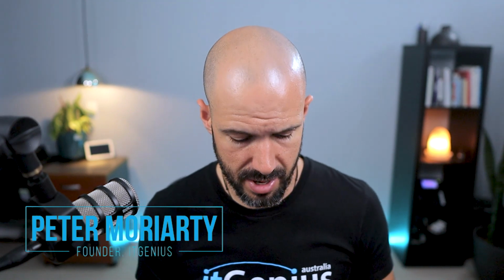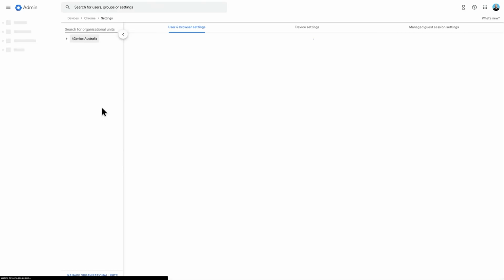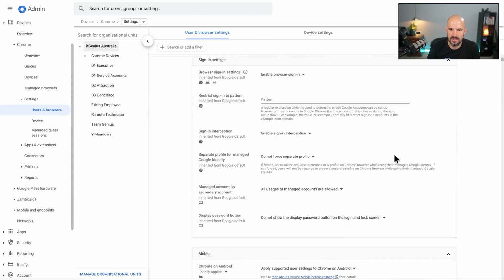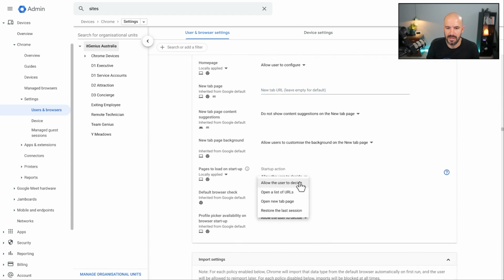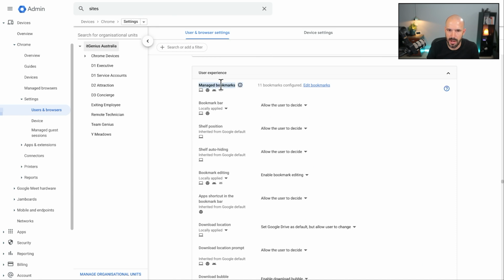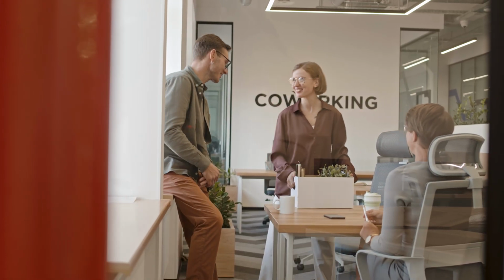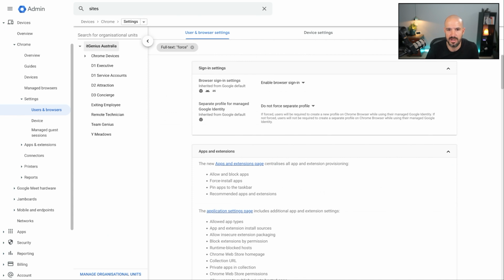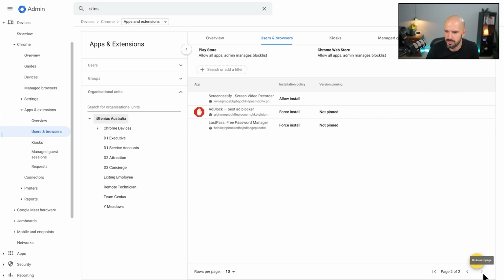Best Chrome Policies for Google Workspace